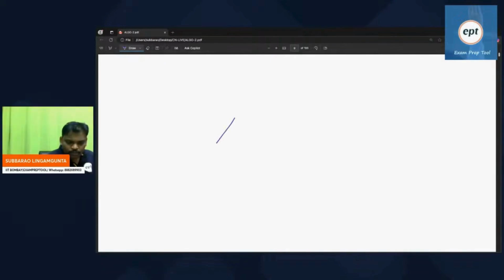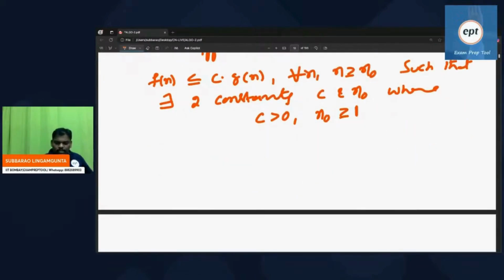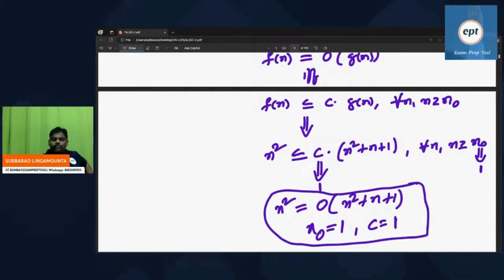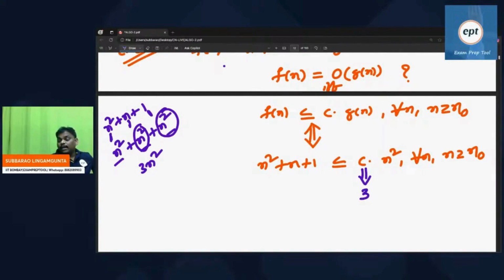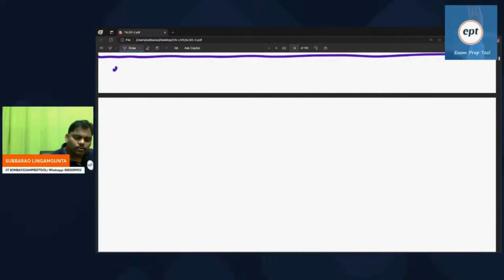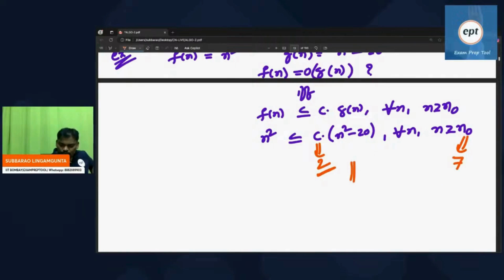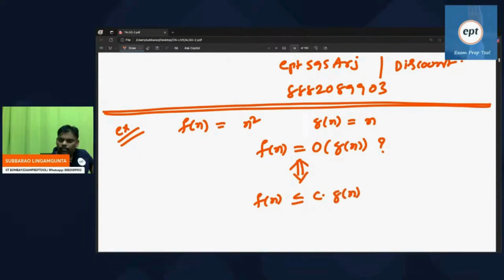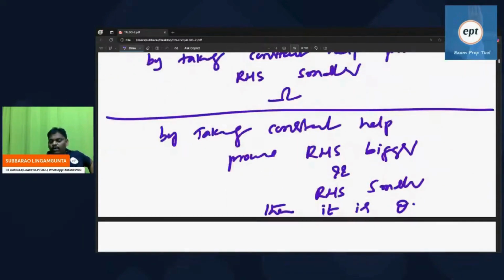Lecture 10 || Data Structures and Algorithms || Master the Basicsn#dsa